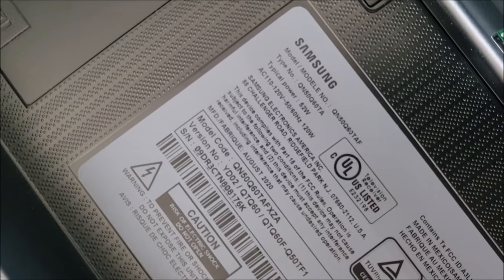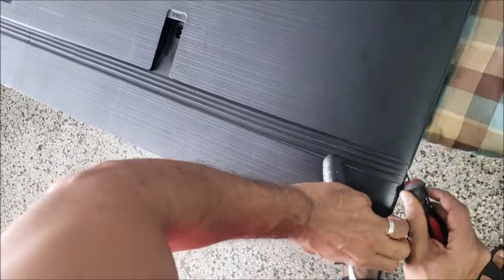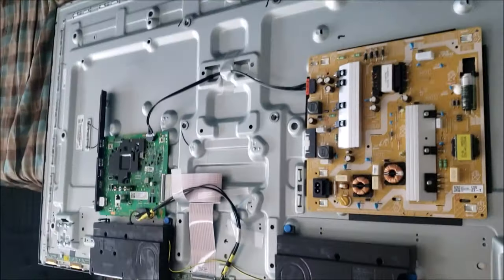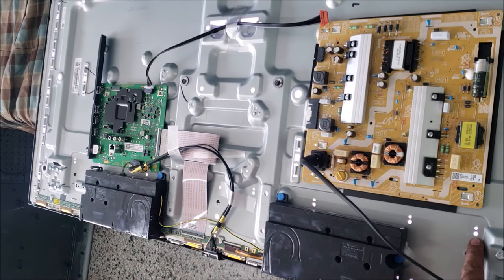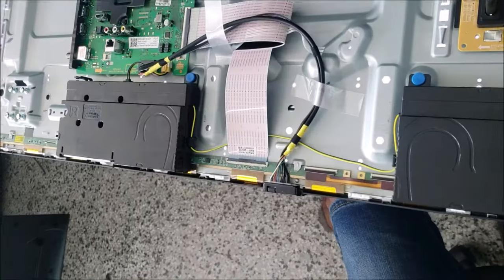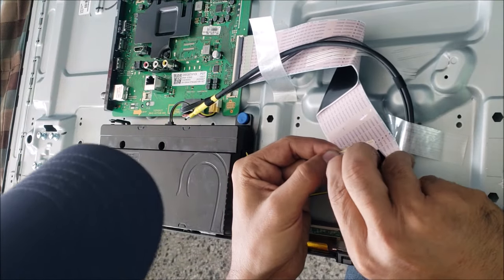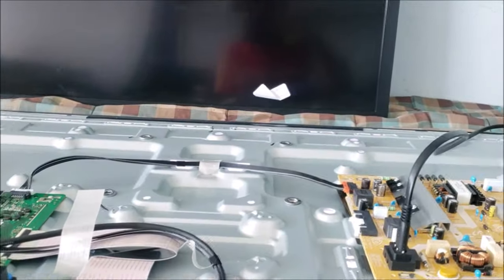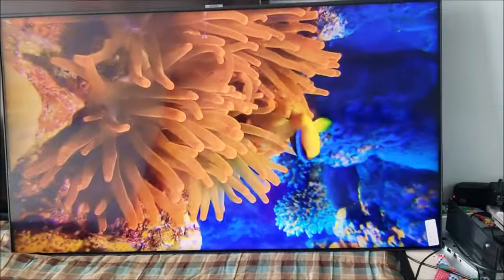Samsung TV QLED 4K QN50Q60TAF standby red light flashing